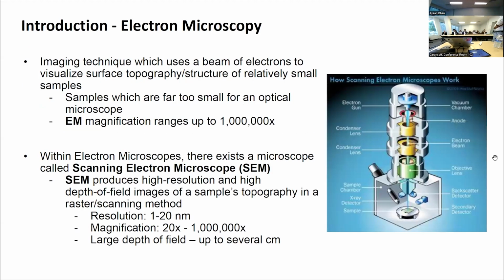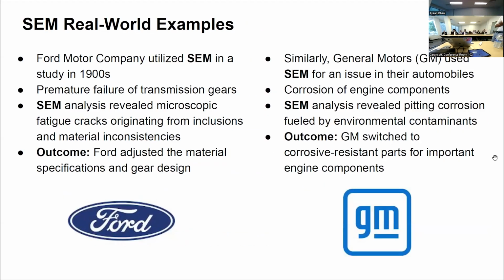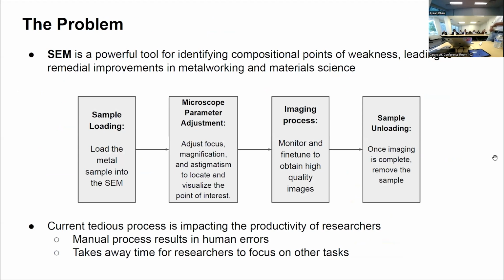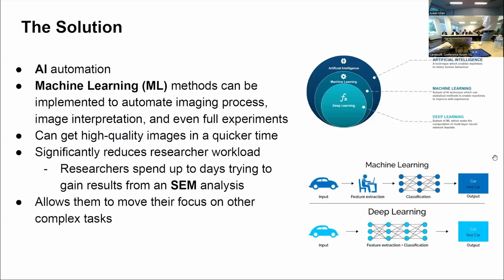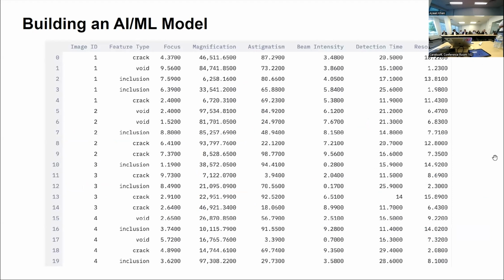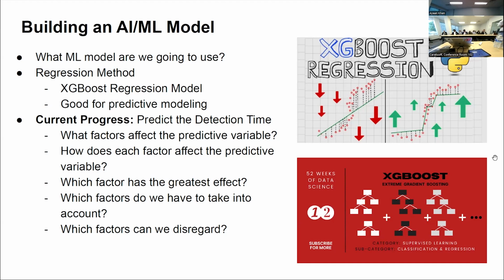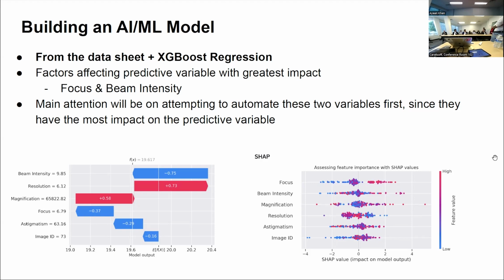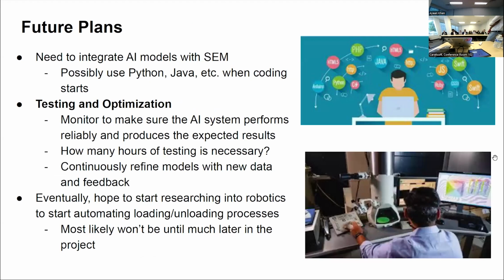AI Automation in Scanning Electron Microscopy | GovAI Summit 2024: State and Local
Experience the highlights of the GovAI Summit SLED conference, held on August 8, 2024, at Carahsoft headquarters in Reston, VA. This groundbreaking event brought together leaders in technology, public policy, and emergency management to explore AI's transformative potential in state and local government. Discover cutting-edge use cases, policy discussions, and practical insights on leveraging AI to enhance public sector efficiency and effectiveness. Key focus areas included risk assessment, resource allocation, resilience and recovery, and policy and ethics. This playlist captures essential moments from the conference, offering valuable knowledge for forward-thinking government officials and technology professionals shaping the future of AI in public service.